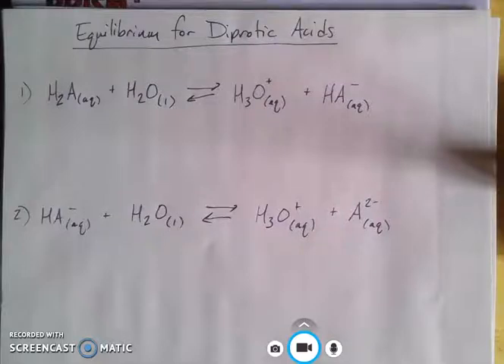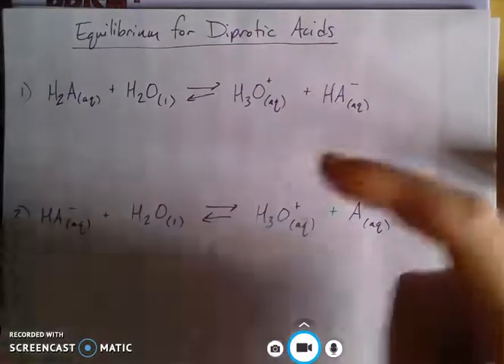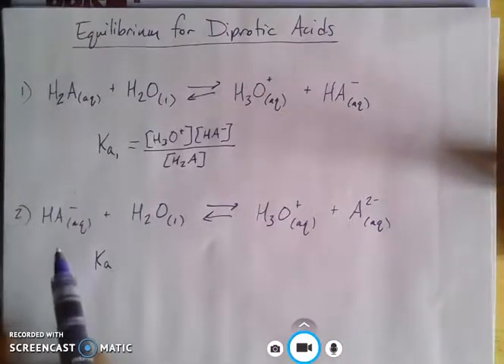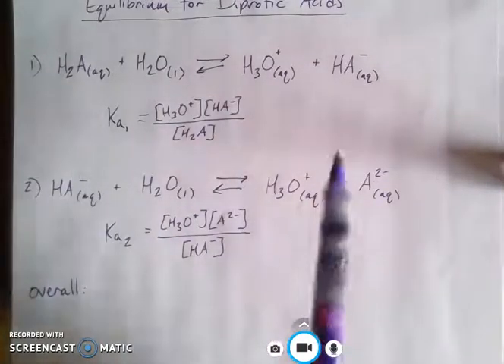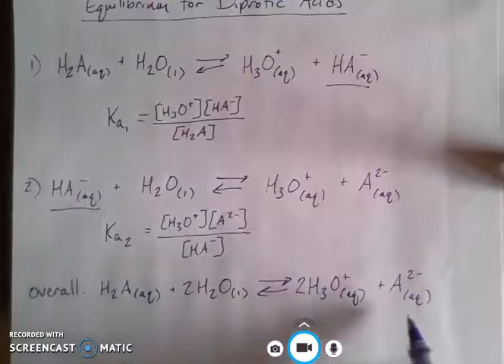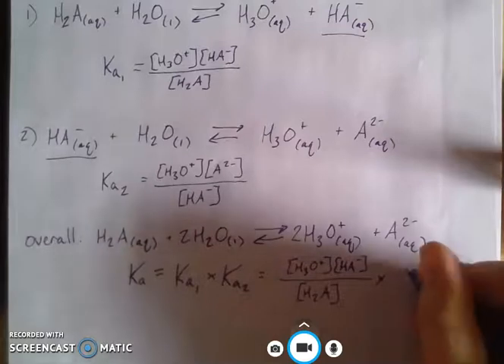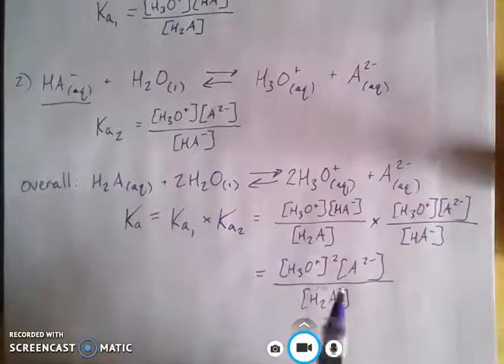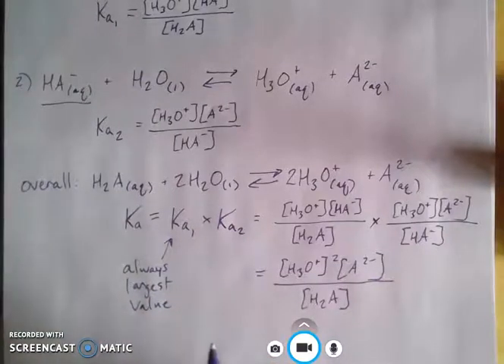Equilibrium for Diprotic Acids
An introduction to Ka values for diprotic acids in equilibrium.  This video is meant to supplement General Chemistry III (CHEM 163) at Big Bend Community College.